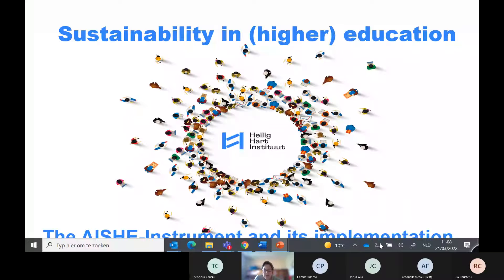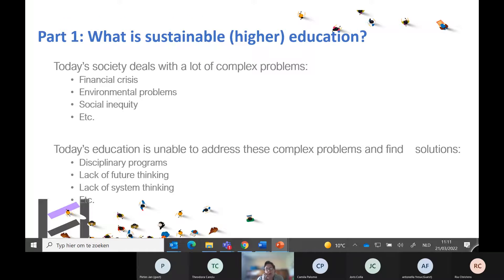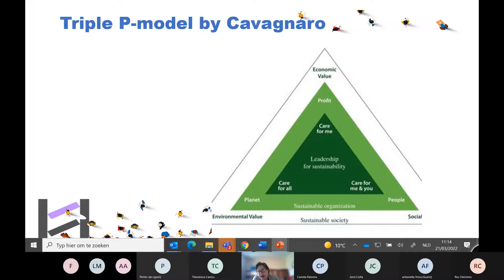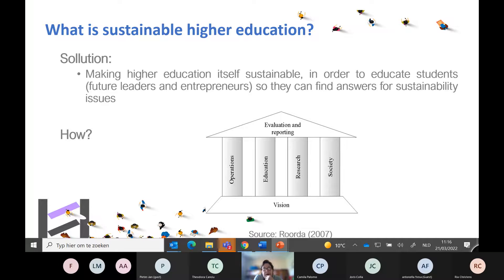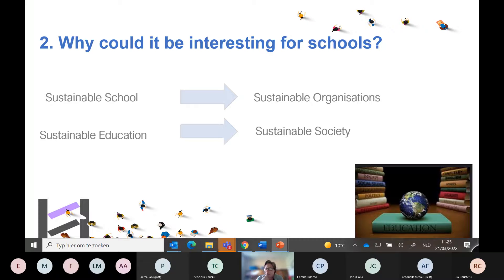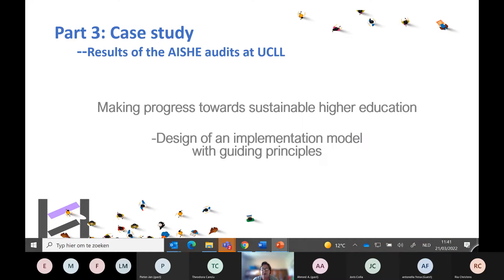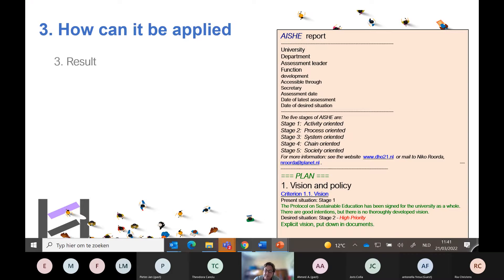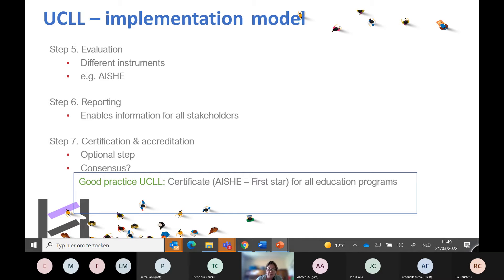Identity and Innovation - Open networking discussion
Open networking discussion

I² round table: Understanding sustainability in (digital) cultural heritage
online event